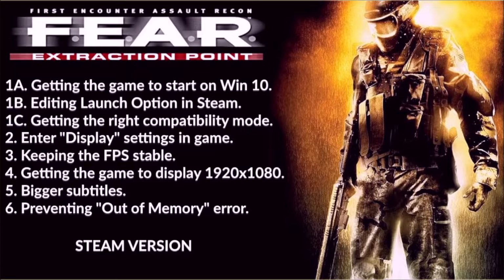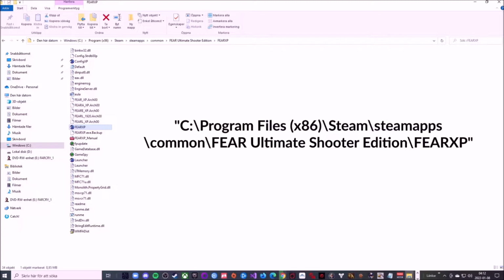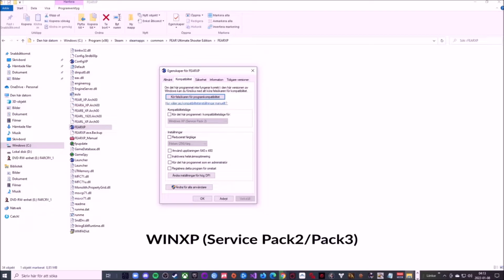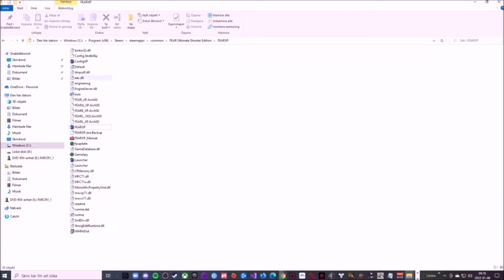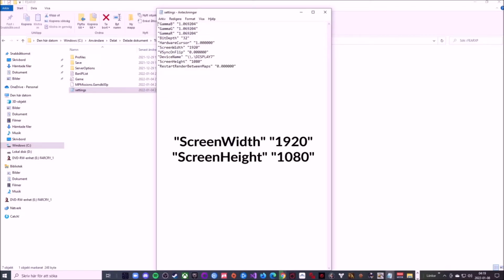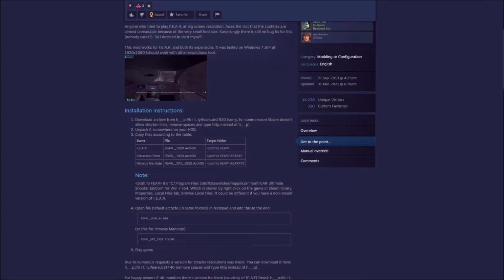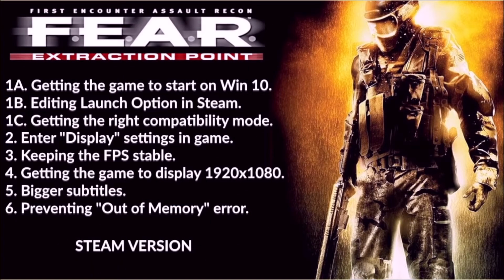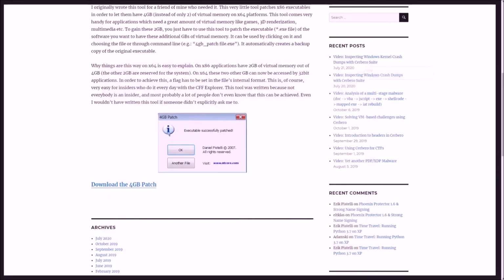Guide - Running F.E.A.R Extraction Point - Win10 in 2022 - Steam Version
F.E.A.R Extraction Point - Setup & Modding Guide

This video contains a step by step guide on how to setup and mod F.E.A.R Extraction Point for Win10. It is focused on the Steam version and this solution was working in 2022.

Notice: All of the solutions were either found or created by others. I brought them together in a single video.

- Extraction Point - Guide for setup and modding -
00:00 - Video Starts
00:02 - F.E.A.R - Extraction Point - Guide begins
01:22 - Getting the game to start on Win 10
01:56 - Steam Launch Options
03:05 - Compatibility Mode
05:08 - "Display Settings" inside of the game
06:18 - Keeping the FPS stable
07:56 - Getting the game to display 1920x1080
10:35 - Bigger subtitles
13:58 - Preventing "Out of Memory" error
16:15 - Summary of what we have done
17:06 - If recording on OBS
18:18 - Showing gameplay - End of Guide & video

Links:
Keeping the FPS stable over time

Contributors: TheMagicDonJuan, montonero, Methanhydrat, VaultDwellerMichael & NTCore

Video Audio: English
Commentary: Yes
Settings: 1080p 60 fps